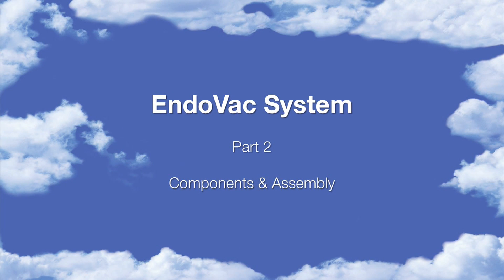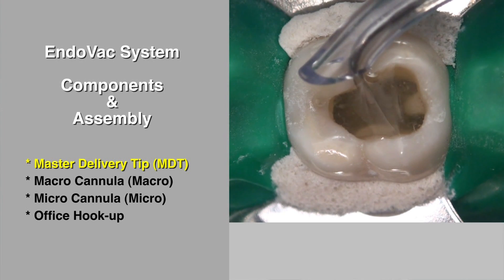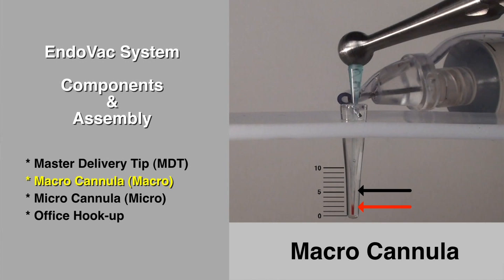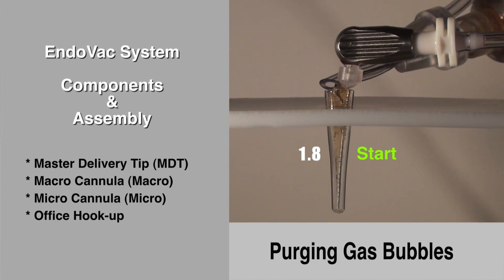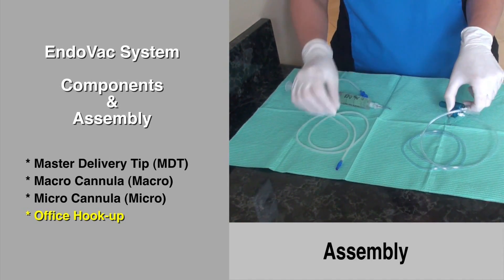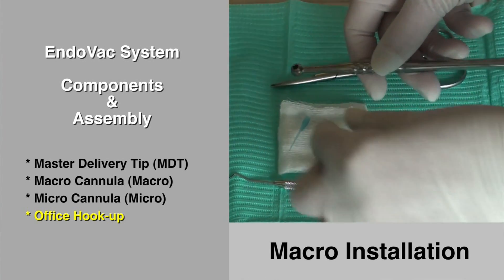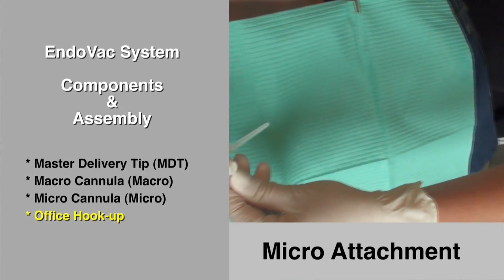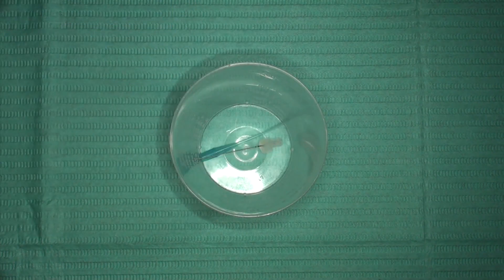EndoVac - #2 Components & Assembly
How to setup EndoVac